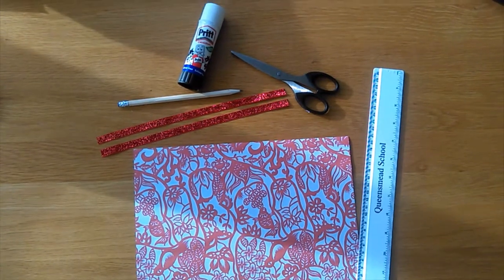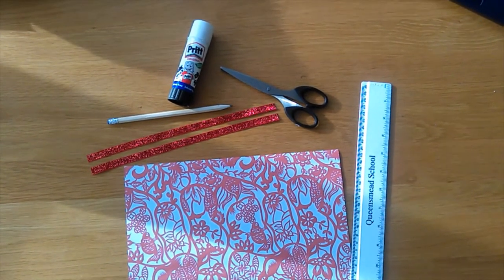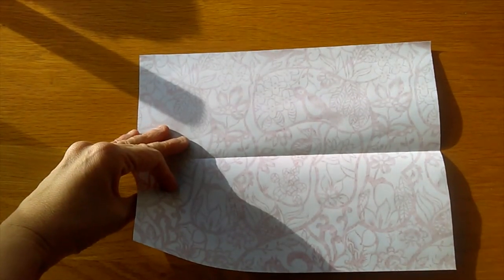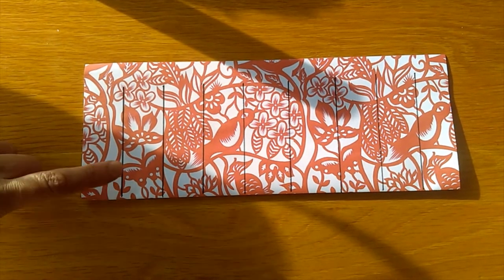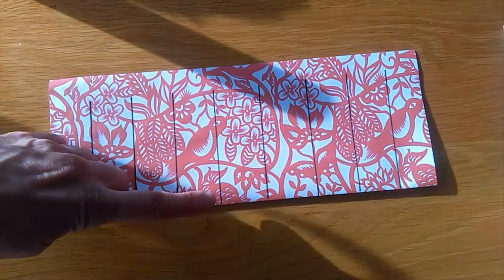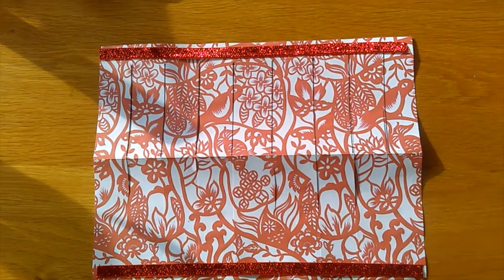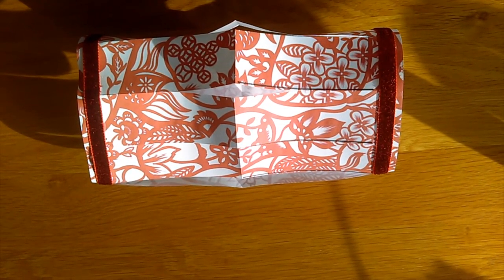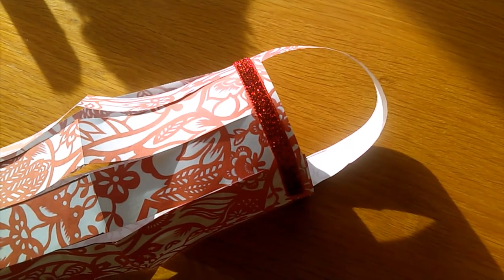Miss Smirnova and Space Dog make Chinese lanterns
An art and craft activity for Reception children. Get your lanterns ready for Chinese New Year on Friday 12 February 2021.